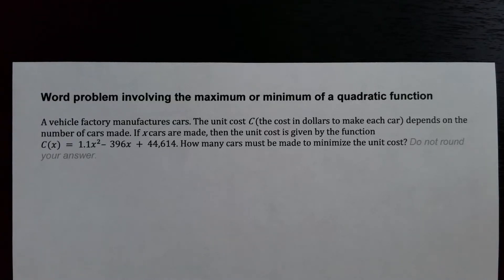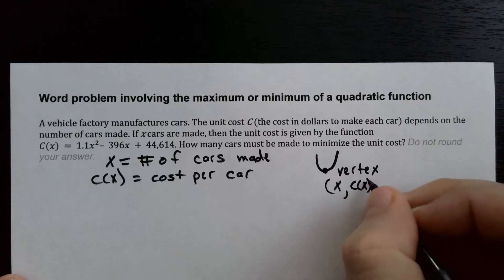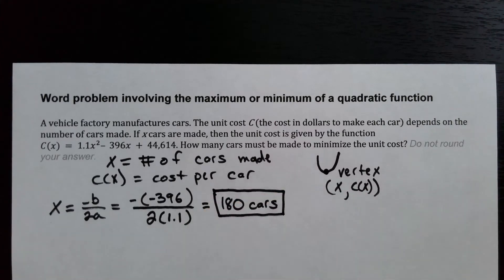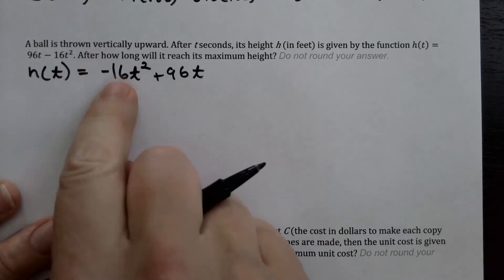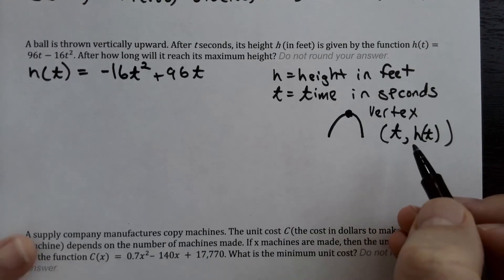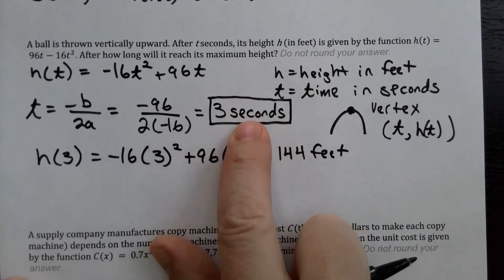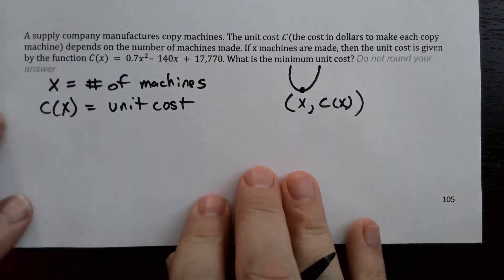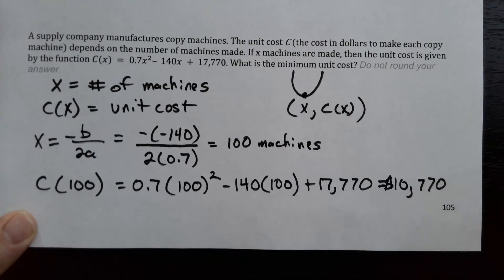Word Problems Maximum and Minimum Quadratic Functions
Find the maximum and minimum of quadratic functions with real world applications.